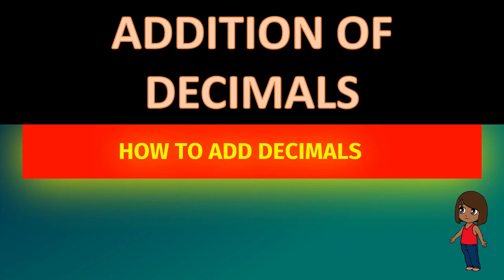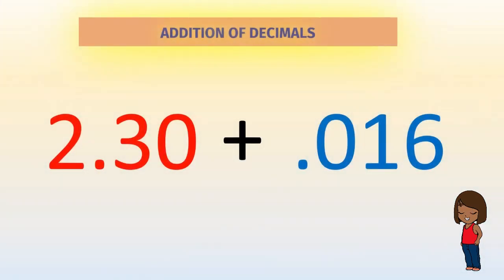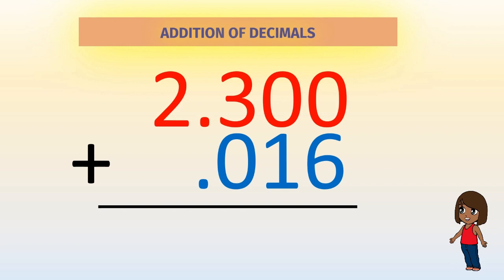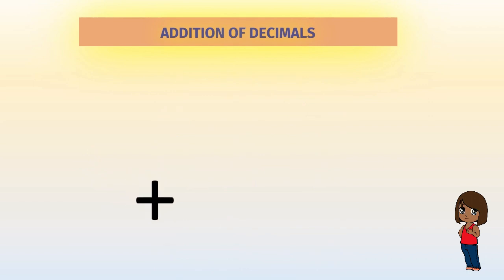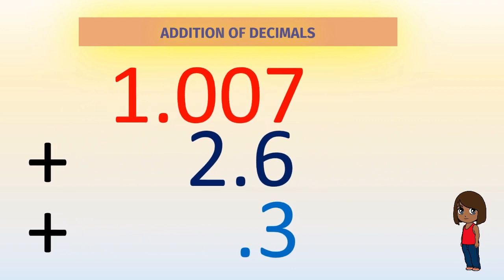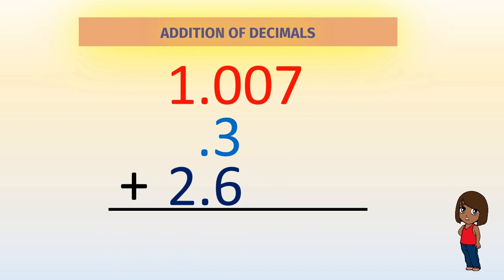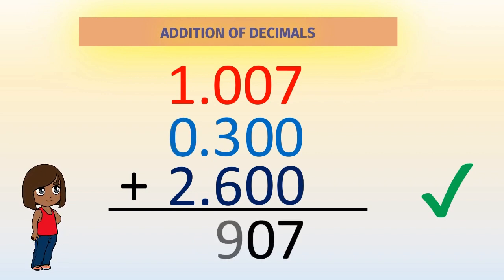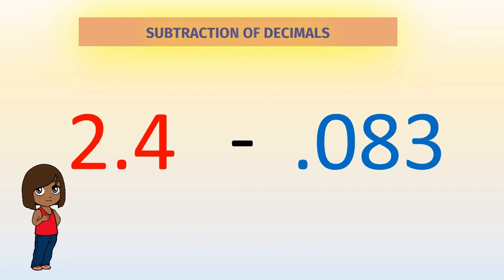Addition and Subtraction of Decimals | Grade 4 Maths Simplified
Welcome to our Grade 4 Maths Simplified series! In this lesson, we will explore the addition and subtraction of decimals. Understanding how to work with decimals is an essential skill in mathematics, and we'll provide clear explanations and examples to help you master this topic. This video is ideal for students, parents, and teachers looking for straightforward and effective math instruction.

What You’ll Learn:

Understanding place value in decimals
How to align decimals correctly for addition and subtraction
Step-by-step process for adding and subtracting decimals
Practical examples to reinforce learning
Examples Covered will be similar to:

Adding 1.25 and 2.35
Subtracting 4.56 from 7.89
Adding 0.75 and 1.45
Subtracting 3.002 from 5.67

Practice Problems will be similar to:

Add 3.45 and 2.67.
Subtract 1.23 from 4.56.
Add 0.9 and 1.1.
Subtract 2.345 from 6.789.
Add 5.678 and 3.456.
Subtract 0.75 from 2.50.
Solutions Provided:
We will go through the solutions step-by-step to ensure you understand how to correctly add and subtract decimals.

Tips for Success:

Always align the decimal points vertically before performing addition or subtraction.
Fill in any empty decimal places with zeros to make the numbers easier to work with.
Double-check your work to ensure accuracy.
Don’t forget to:
💬 Comment with any questions or topics you’d like us to cover.